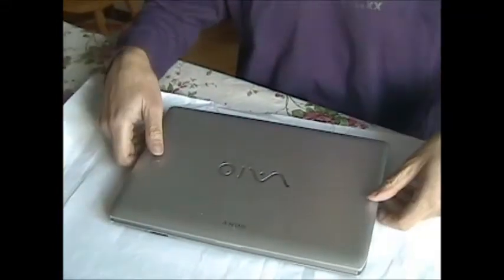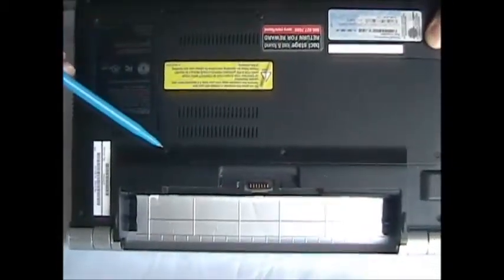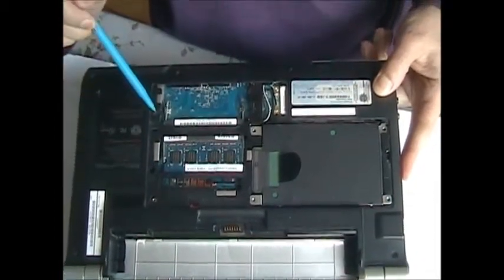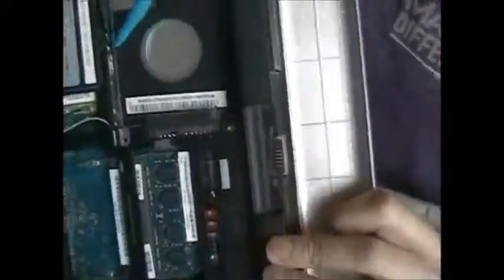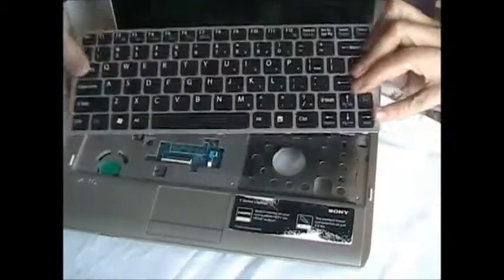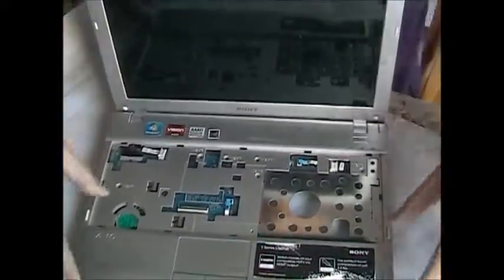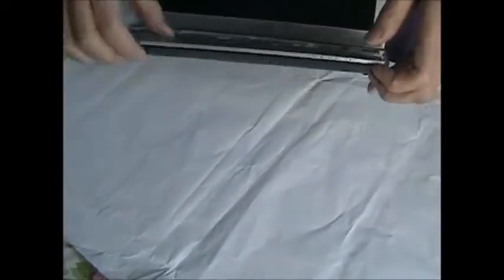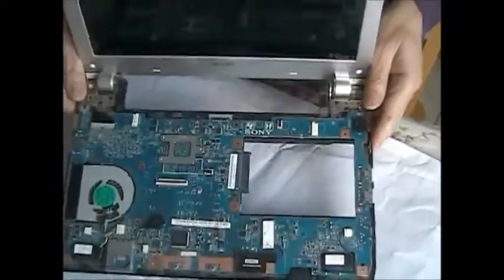Sony VAIO Y series VPCYB13KX disassembly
To take apart the motherboard compartment of the notebook.